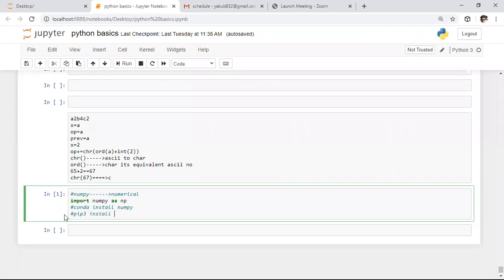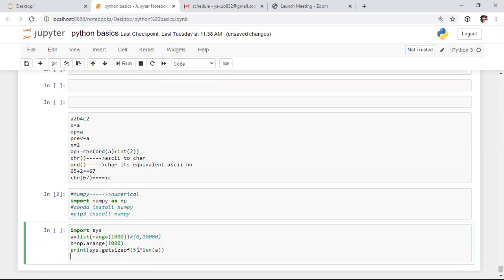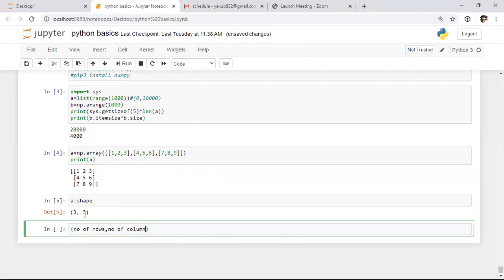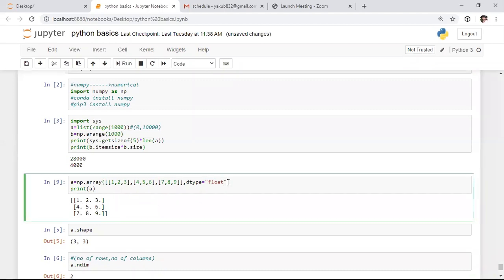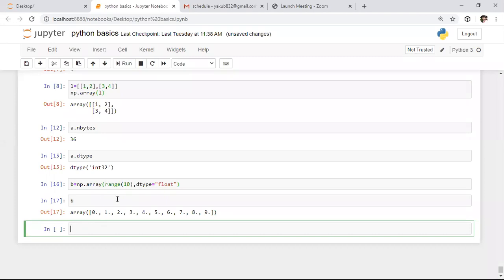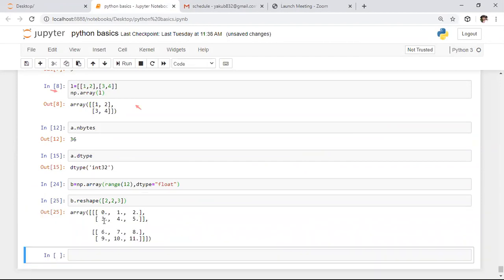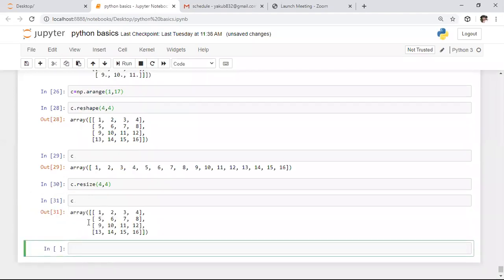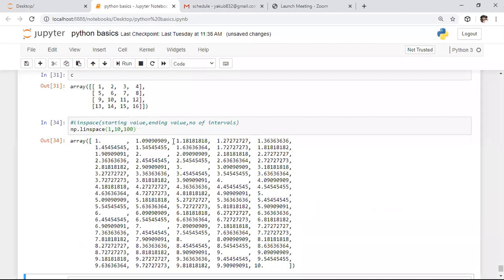Python libraries - Numpy